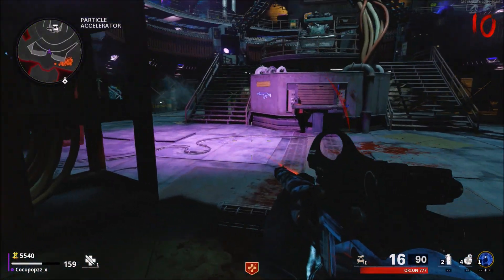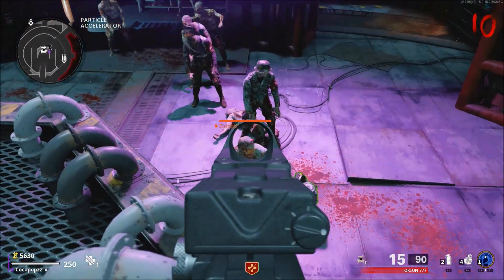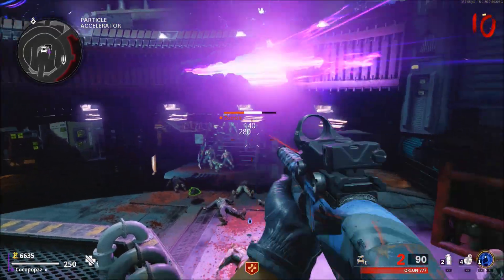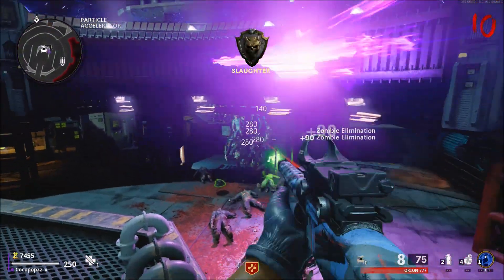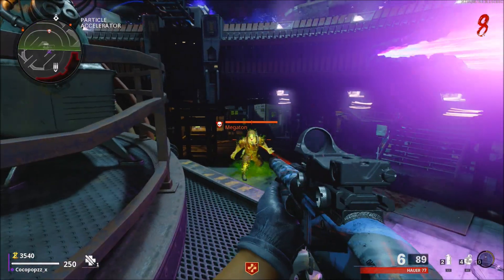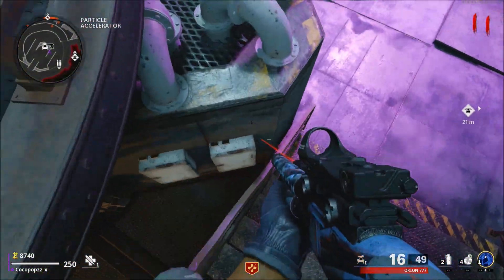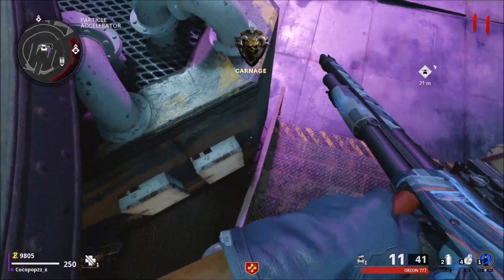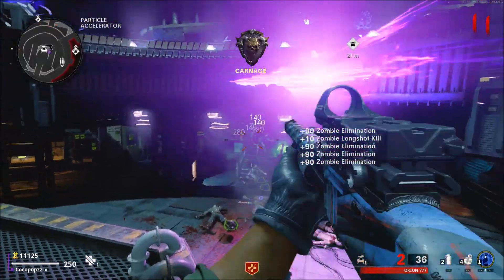Cold War Zombie Glitches: New AFK Glitch Easy Weapon Camos - Die Maschine Glitches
Hello & Welcome to my New - Video Of Black Ops Cold War Zombies On Die Maschine Showing You A New AFK Camo/XP Glitch - if you wish to see More.

z CerealGlitchers